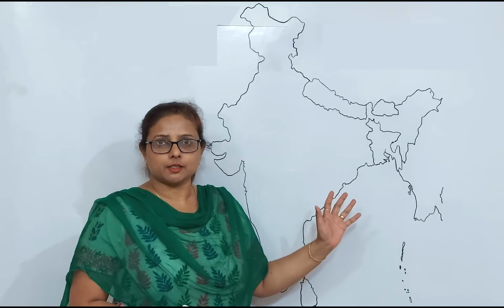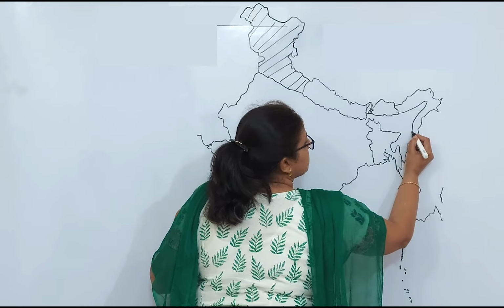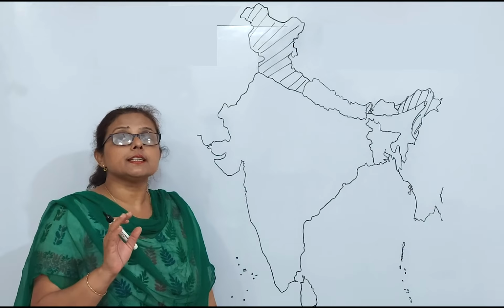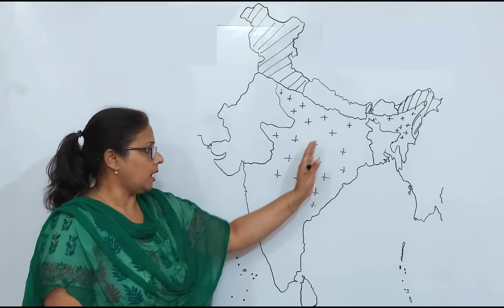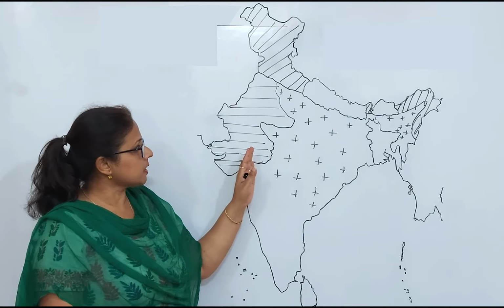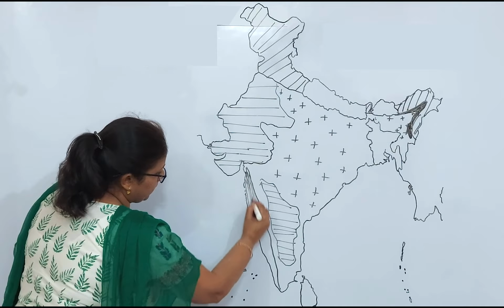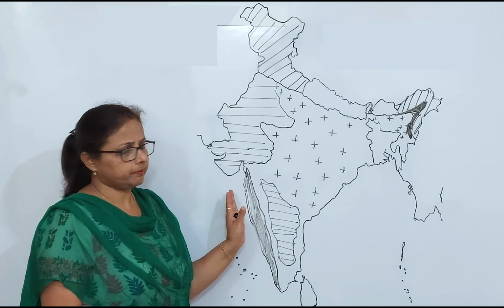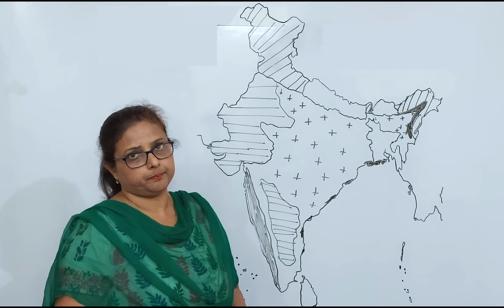Class 8 | Mapwork | India : Vegetation